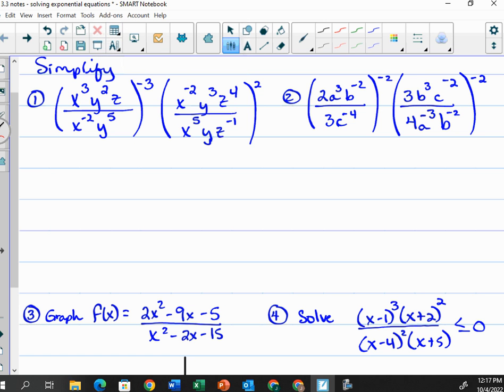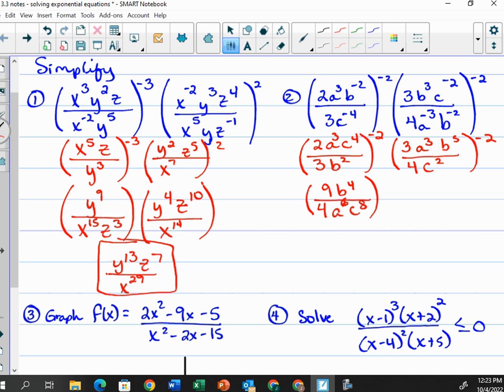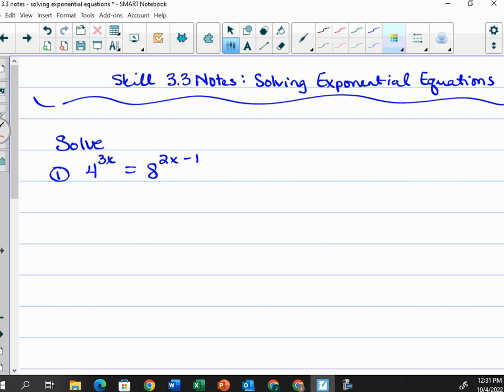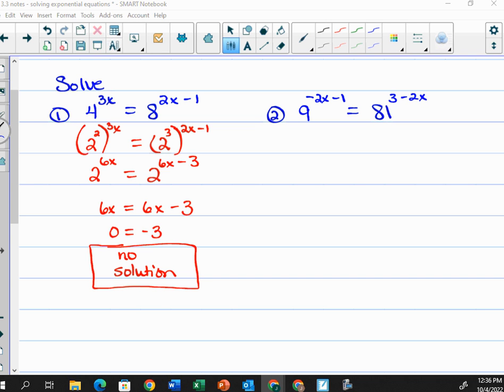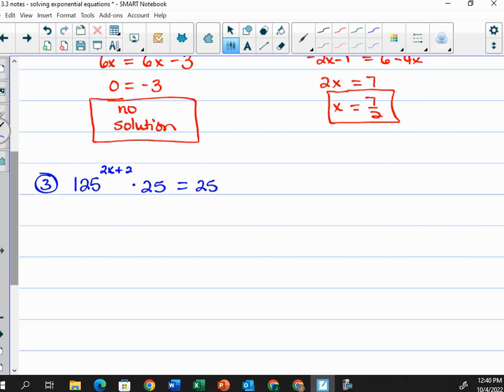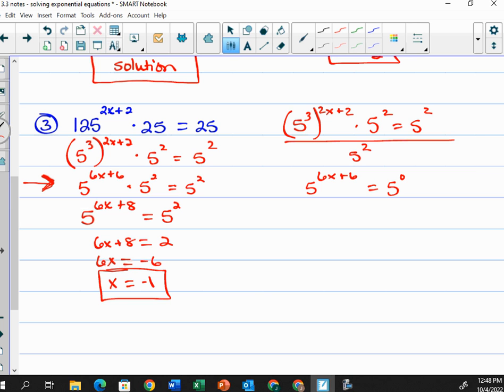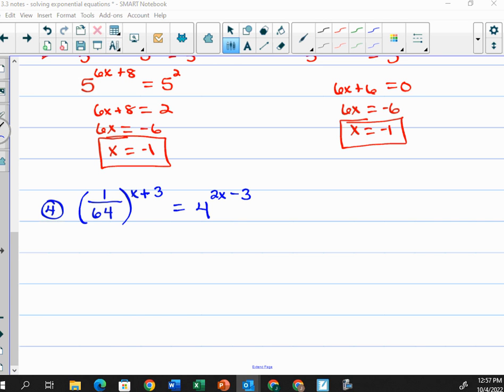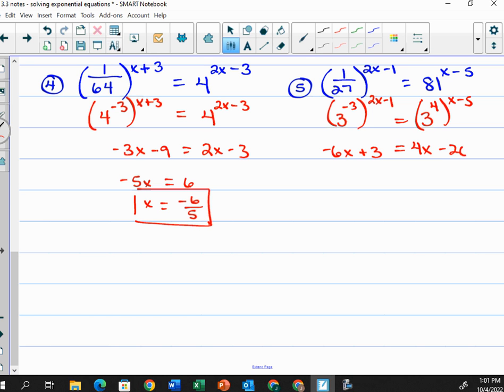3.3 notes solving exponential equations